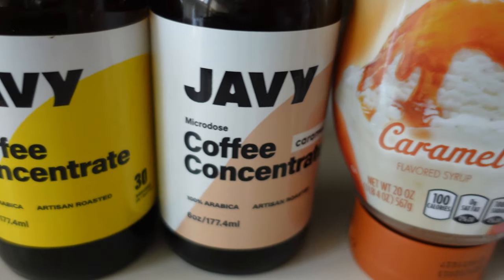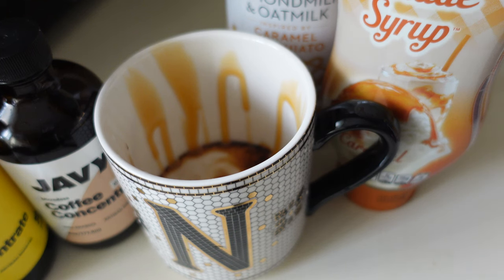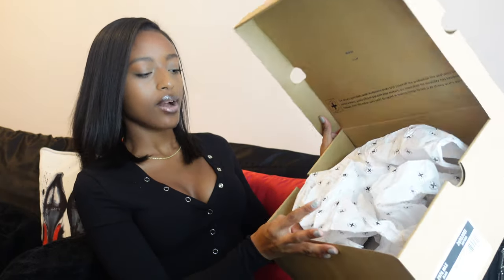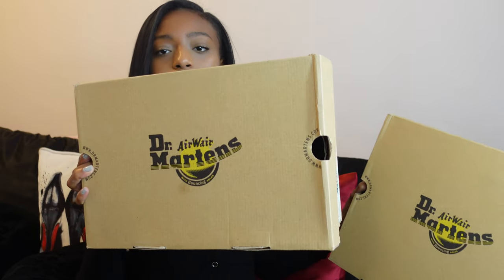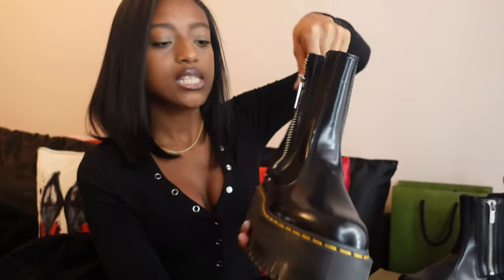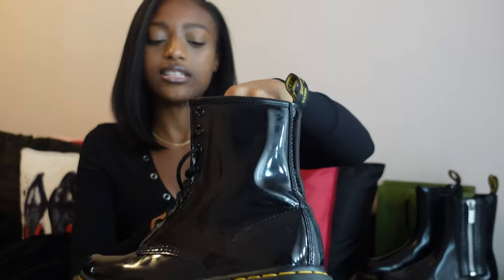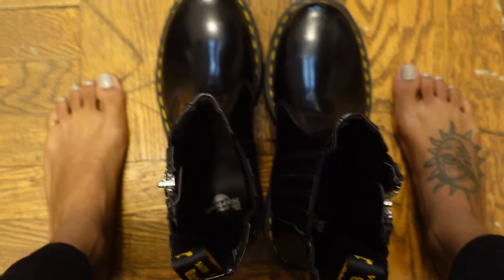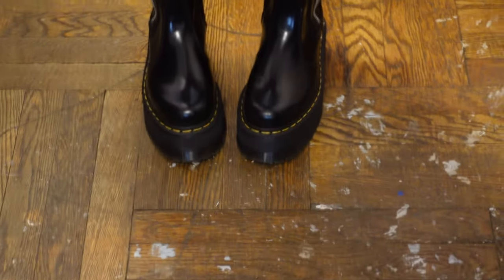Dr Marten 2976 MAX LEATHER PLATFORM CHELSEA BOOTS REVIEW & UNBOXING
Hi 🖤

My Docs are a size 7 i always size down in docs!
Doc Boots